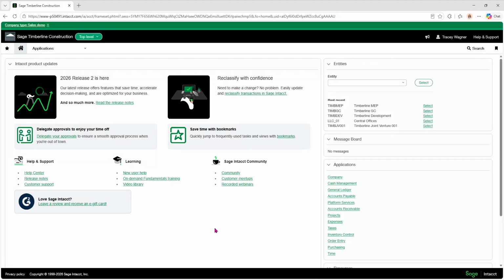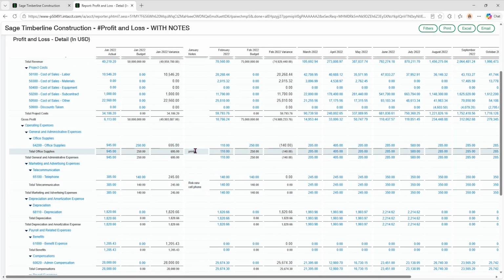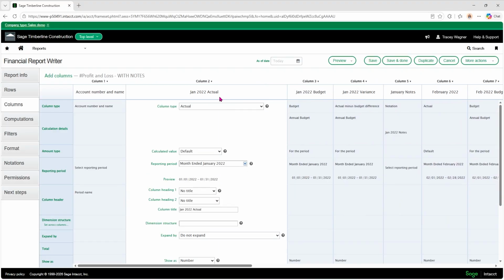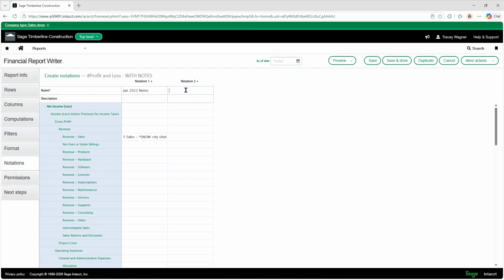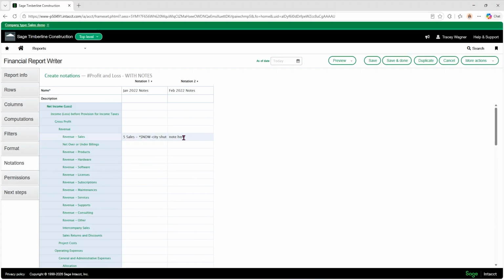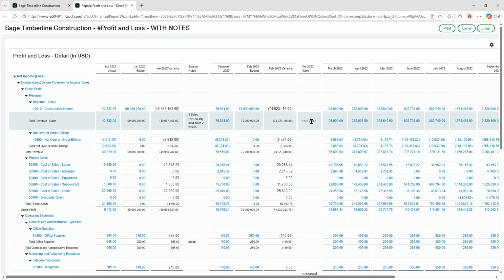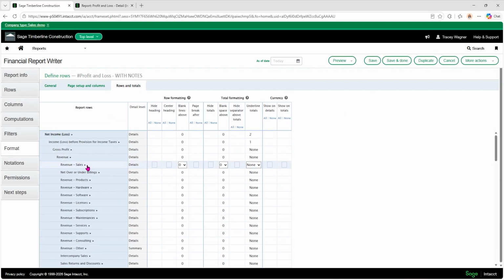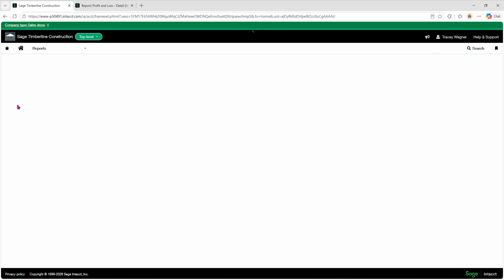How to Add a Notation Column to a Financial Report in Sage Intacct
Learn how to add a notation column to a financial report in Sage Intacct, a quick way to add explanatory notes or labels to your report without changing the underlying data.